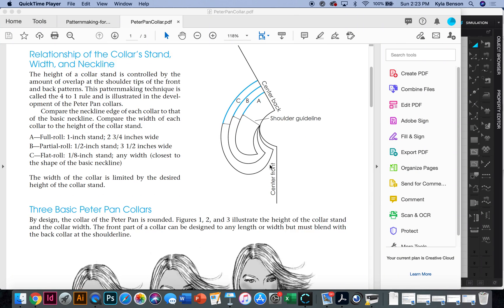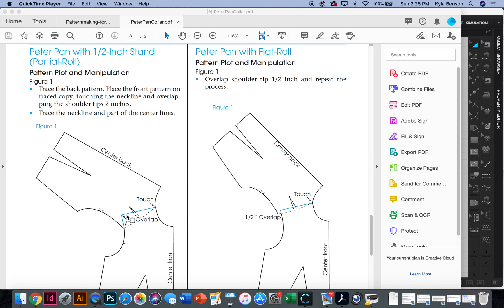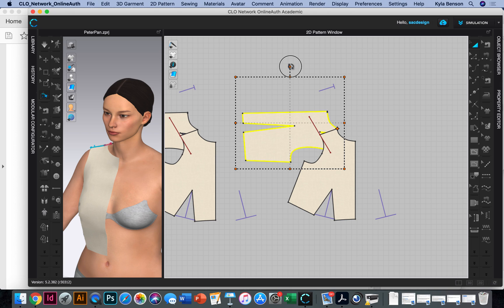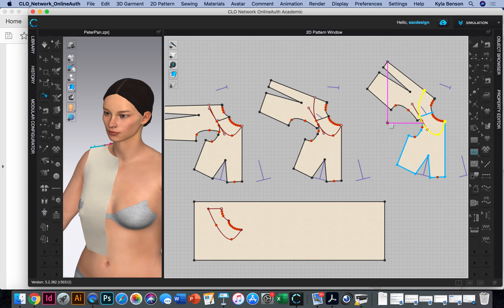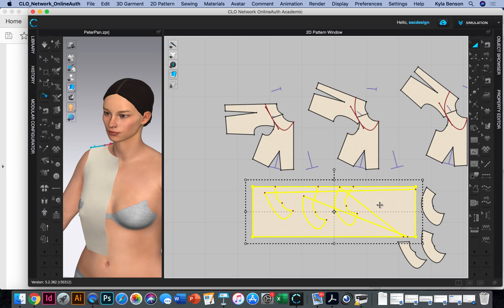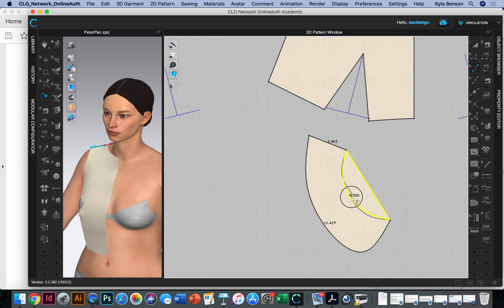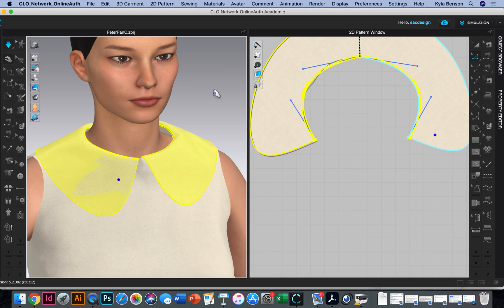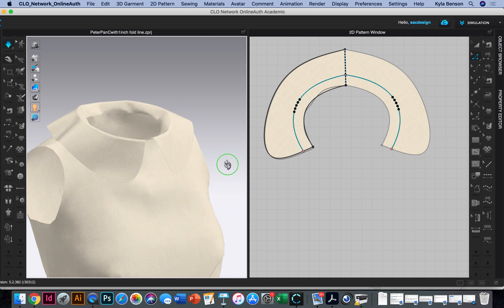How to draft Peter Pan collars with and without collar stands in CLO3D